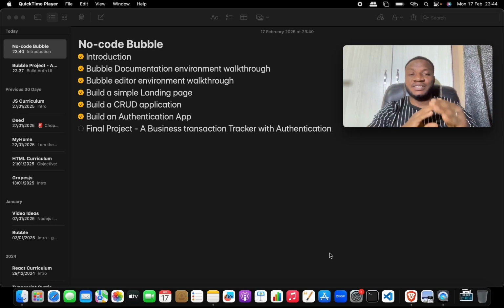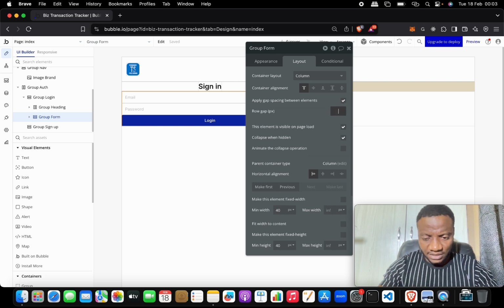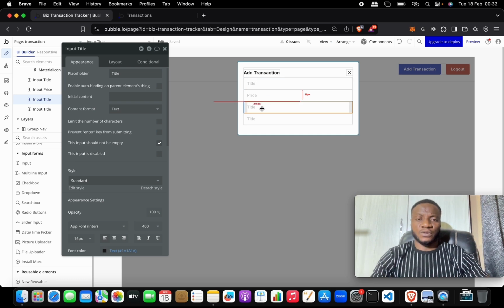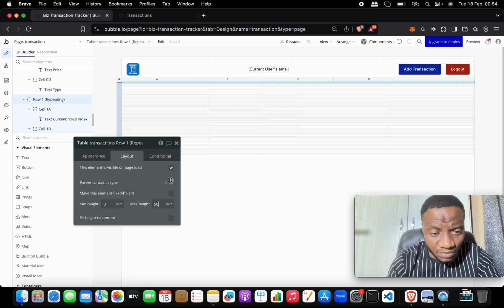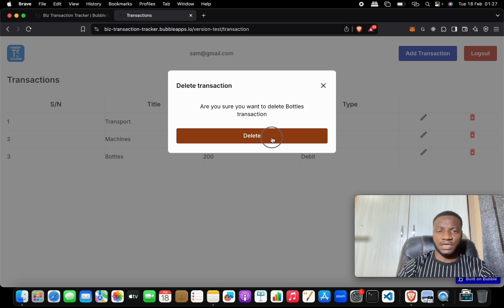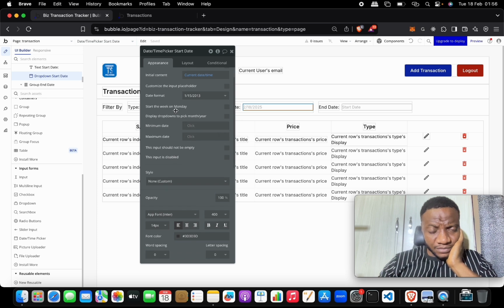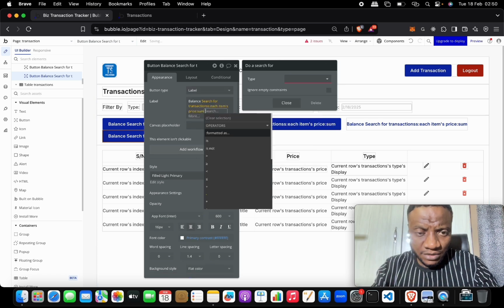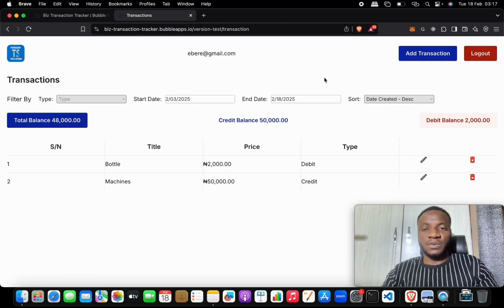🚀 Build a Full-Stack Business Transaction Tracker in Bubble | 2-Hour No-Code CRUD App Tutorial Guide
💡 Want to build a powerful web app without writing a single line of code? In this 2-hour step-by-step Bubble.io tutorial, you'll learn how to create a full-stack Business Transaction Tracker—from authentication to data management!

What You’ll Learn:
✅ User Authentication (UI & Workflows) 🔑
✅ CRUD Operations for Transactions 📊
✅ Filtering, Sorting & Transaction Sums 💰
✅ No-Code Best Practices & Optimizations

📍Chapters | Timestamps
00:00:00 Introduction
00:03:20 Start Project
00:04:24 Curriculum Walkthrough
00:04:57 Build The Authentication UI
00:22:01 Add Authentication Workflow
00:27:12 Build The Transaction UI & Workflows (CRUD)
01:12:39 Add Filter to Transactions Table
01:31:57 Generate Transaction Sums based on Transaction Type
01:40:49 Add Sort Function to Transactions Table
01:53:55 Wrap up

By the end of this tutorial, you'll have a fully functional business tracking app—ready to use or scale! 🚀